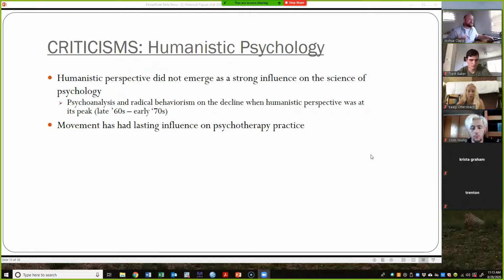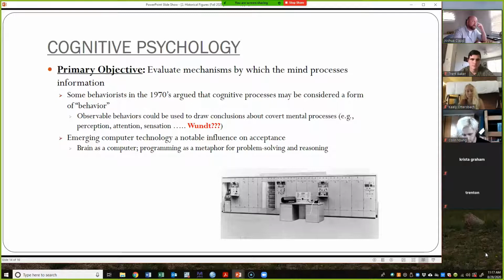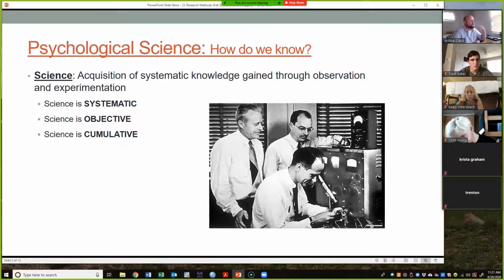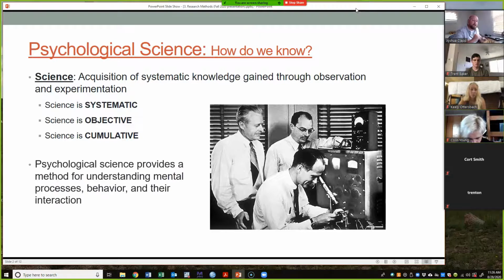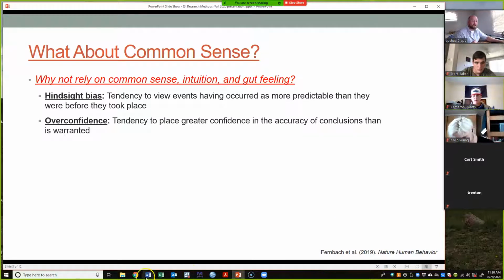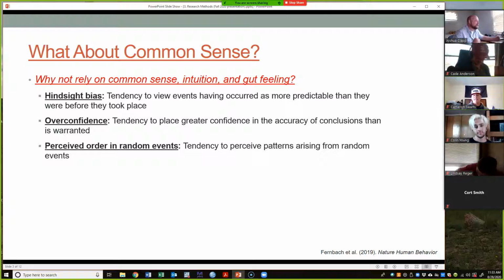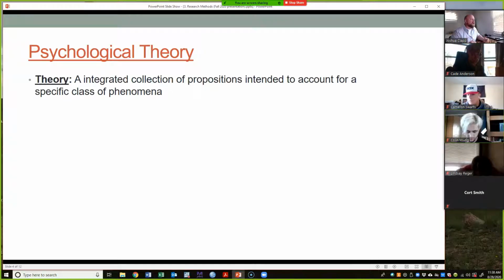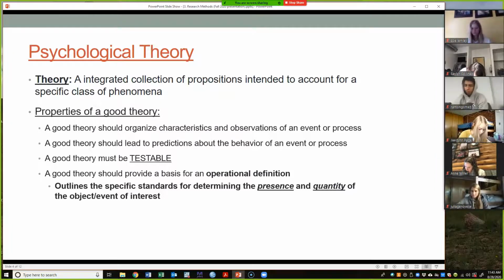PSYC 1000_Research Methods (08.28.2020)